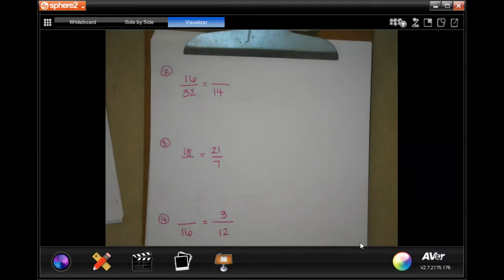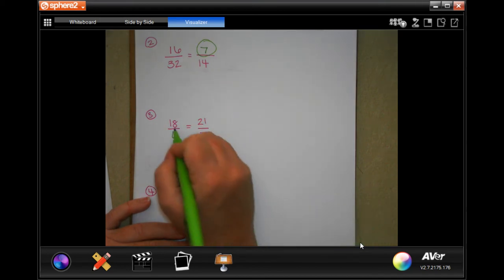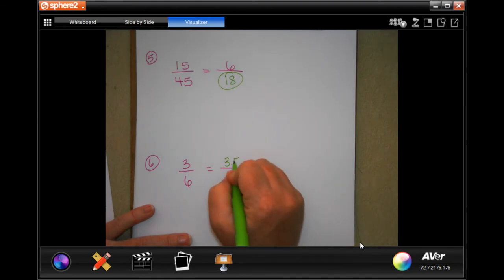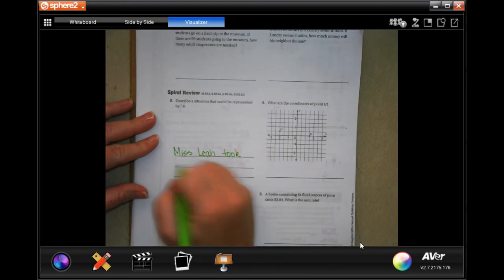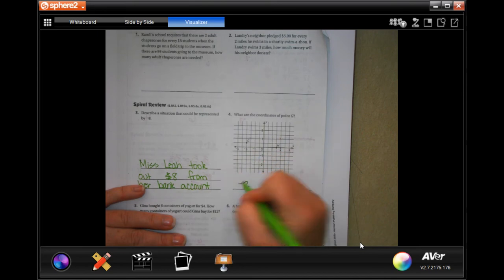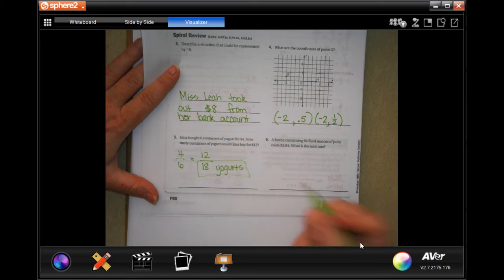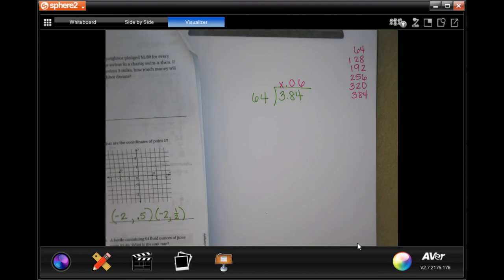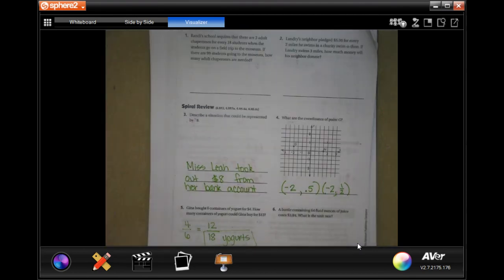6th Grade 4.7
Use Unit Rates